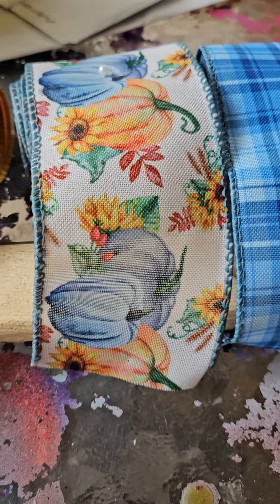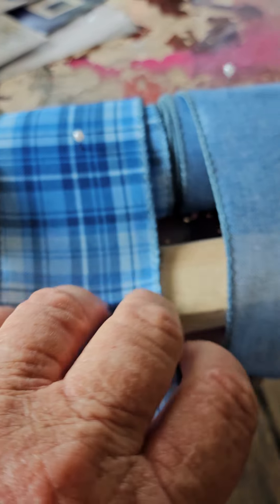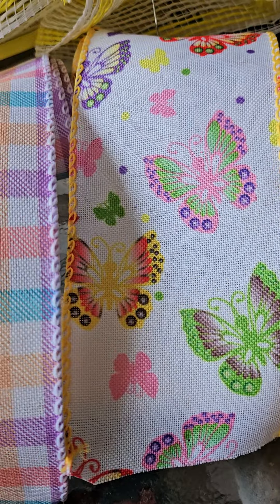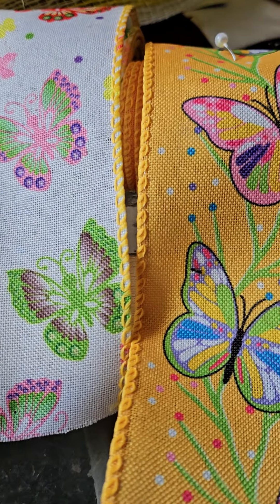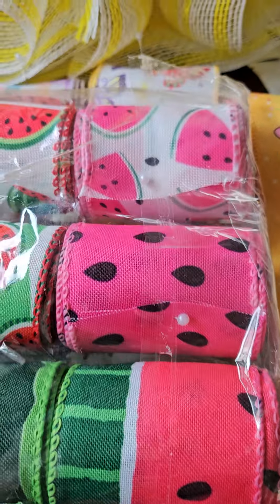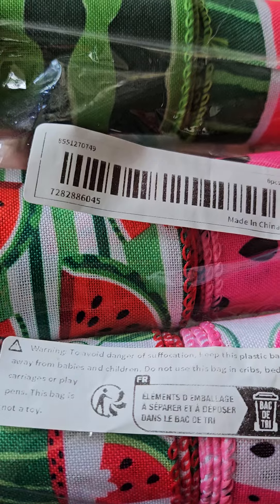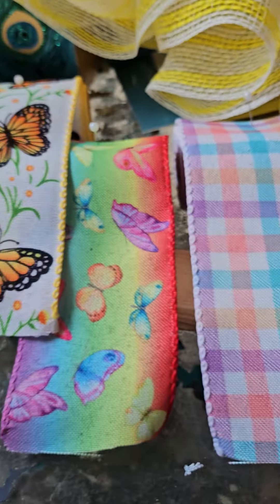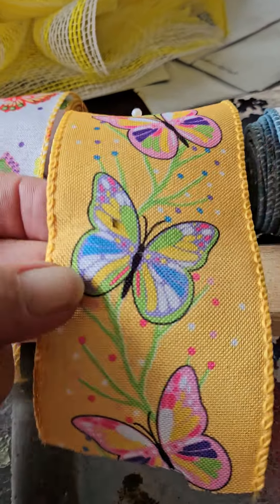TEMU wreathmaking ribbon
2.5 in wired ribbon for wreathmaking from Temu